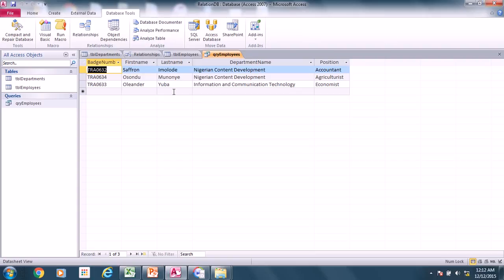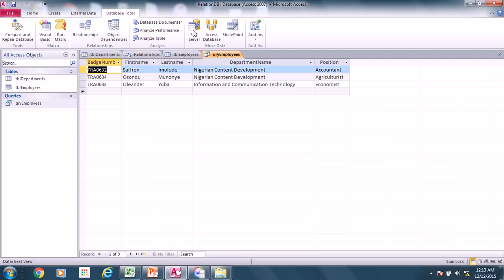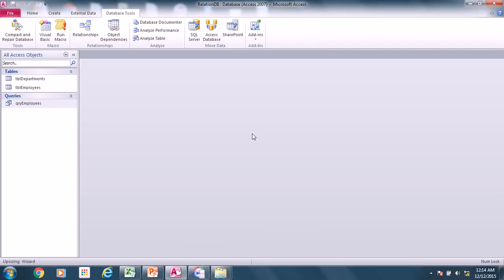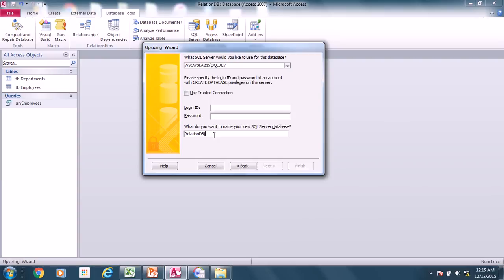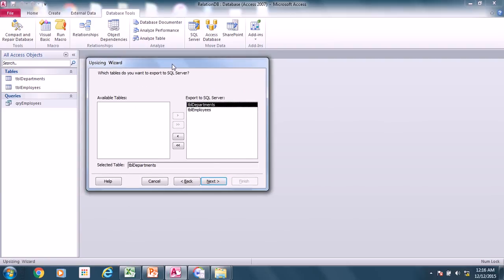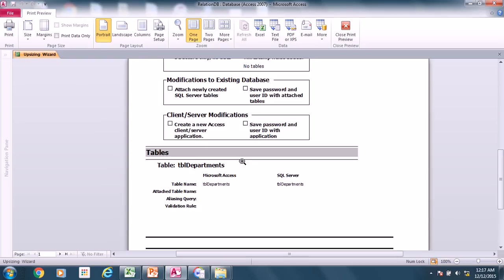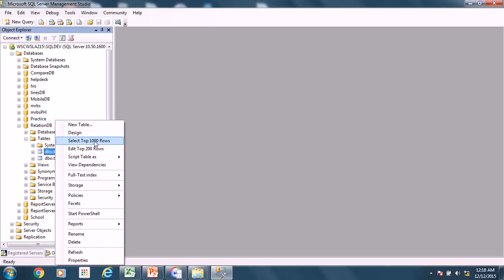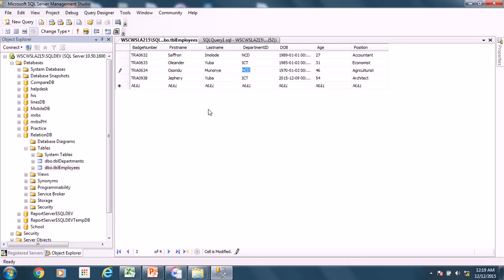MS Access and SQL RDBMS Part 3 Exporting Access Database to SQL Server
This video is the Part 3 of the Course MS Access and SQL Relational Database Management System. It explains how to export Microsoft Access Database to SQL Server